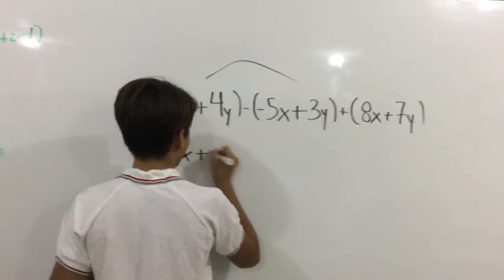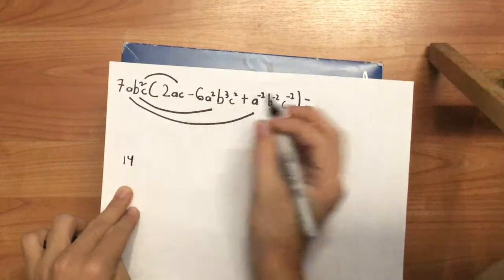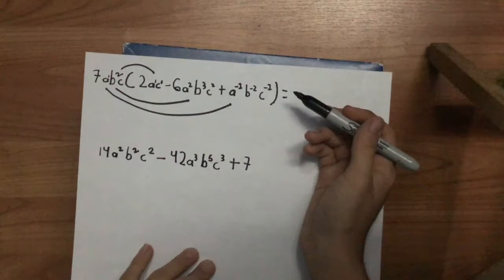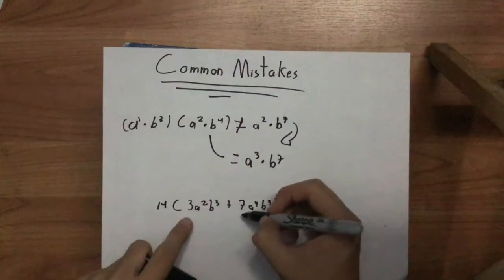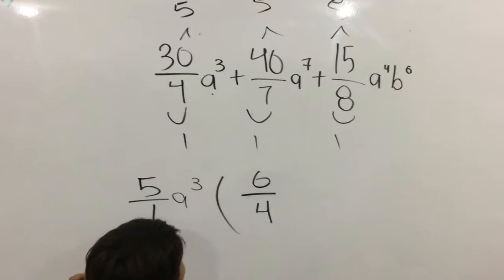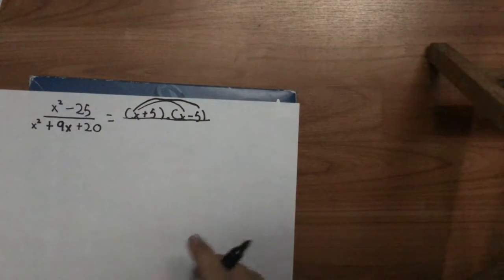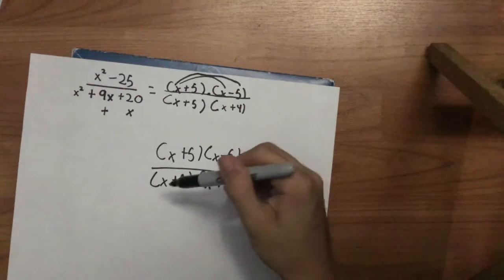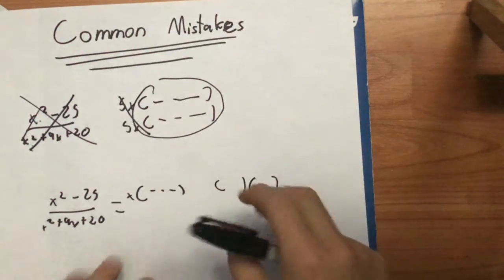Simplifying Rational Expressions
Israel Gómez and Daniel Bortoni explaining how to simplify a rational expressions.